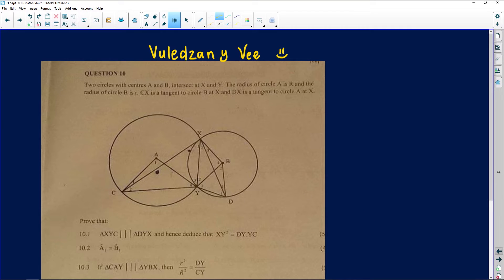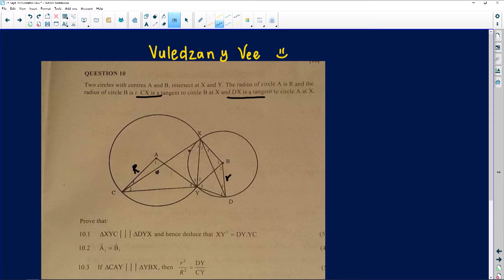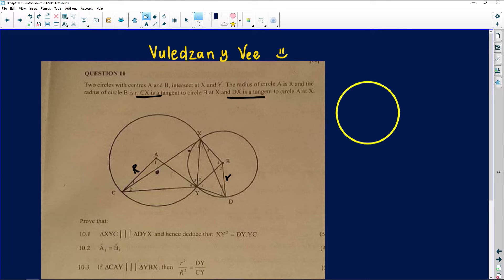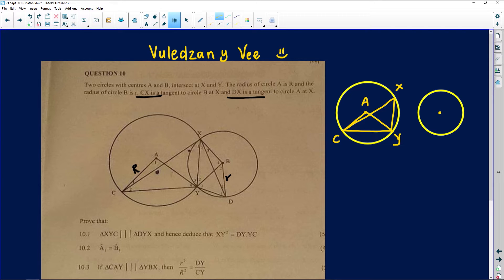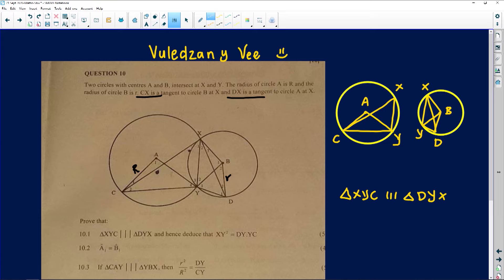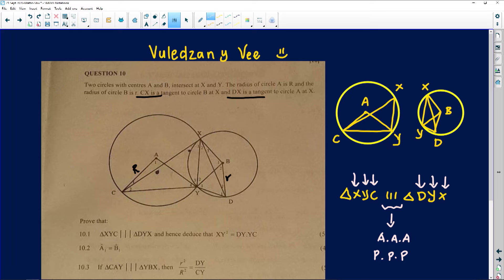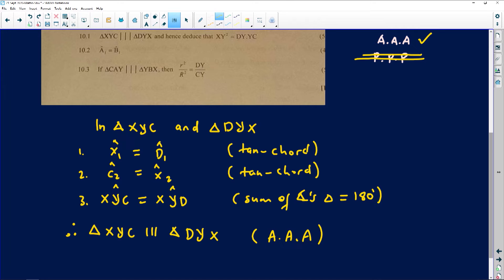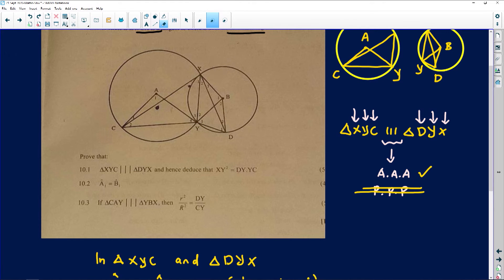Maths 2020: Euclidean Geometry 3